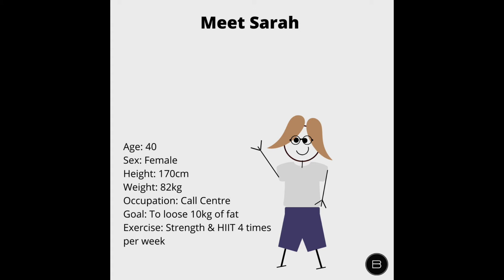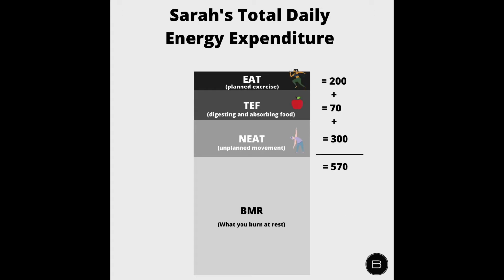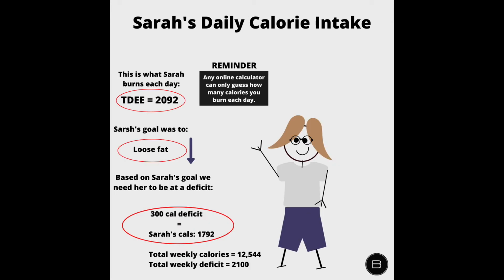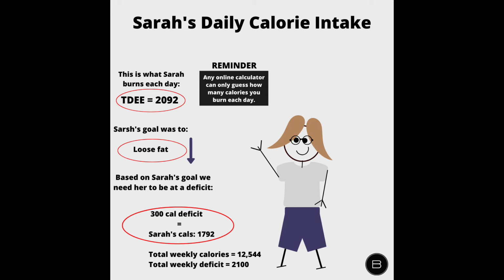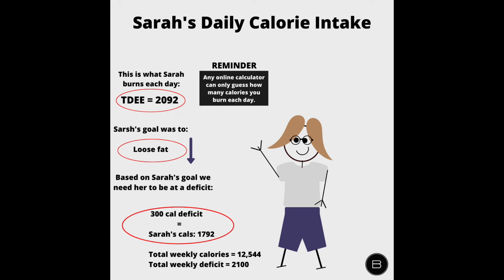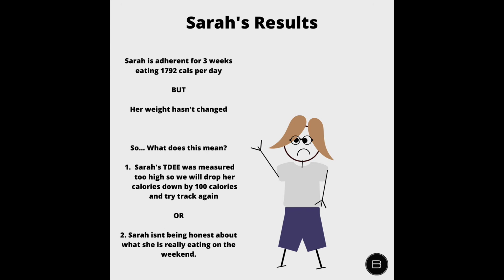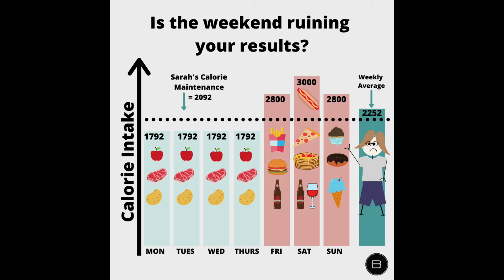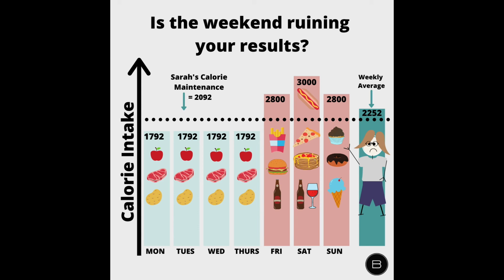Boss Nutrition - How to work out your calorie intake.